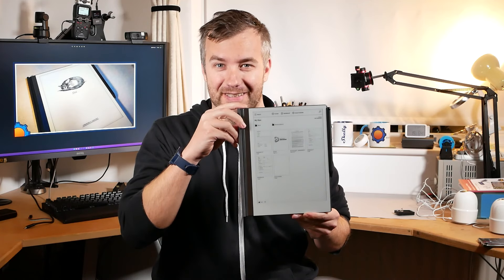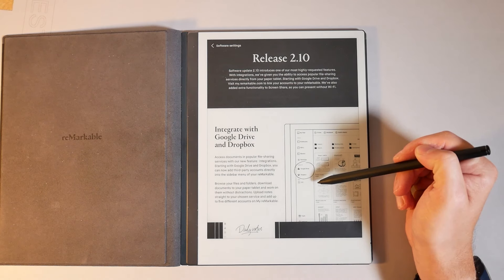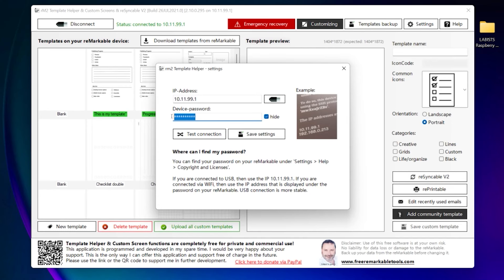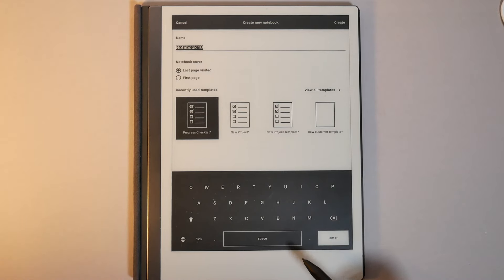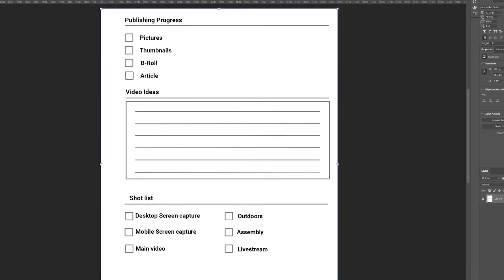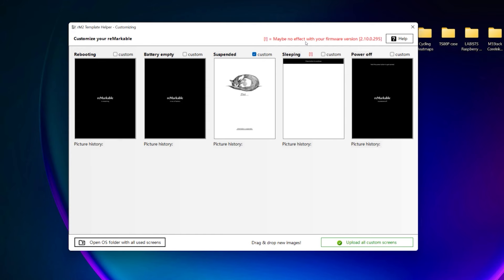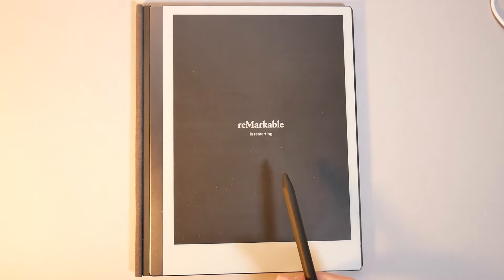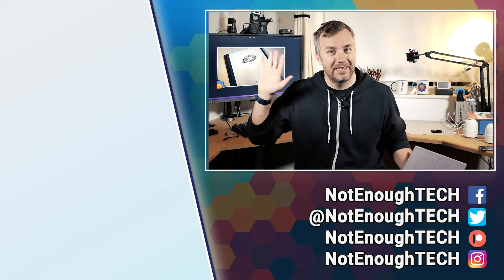Making reMarkable2 custom templates the easy way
INFO:
Now you can customise reMarkable2 the easy way. Add custom templates, splash screens and sync up your device with a single click!

01:30 - how to connect remarkable2 to rm2
02:20 - how to add custom templates to remarkable2
04:45 - how to add a custom splash screen to remarkable2

Corrections:
01:38 - Unfortunately, the folder with MacOS was empty, as I'm not an Apple person, I never bothered to check. There is no version for Mac

Rasmus Engell H, Nis L, Ha-Dida, Herik A, Daniel G, Leroxy, Nodle, Marta H, Natasha W, Grigory, David G, Dane M, Kim B